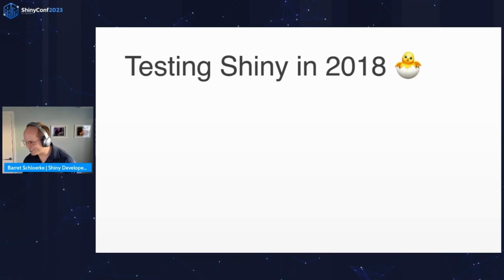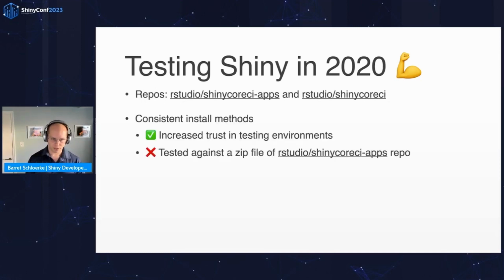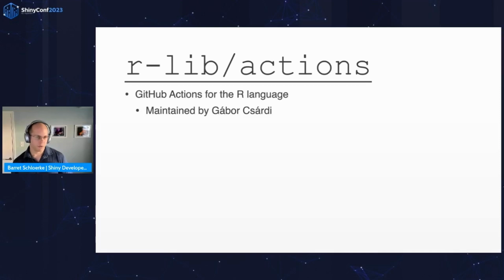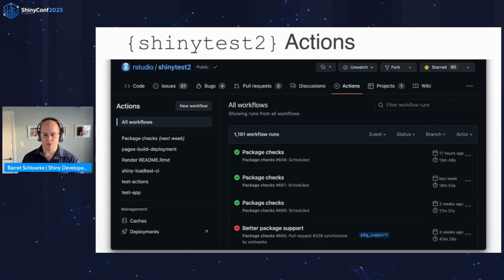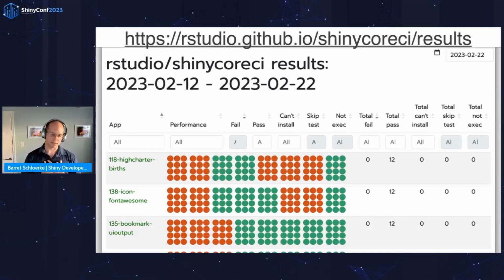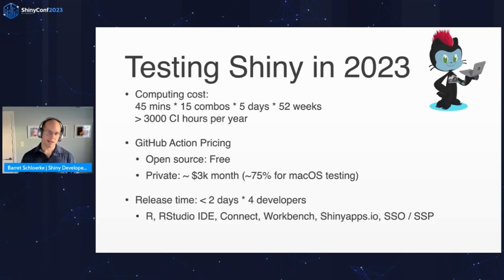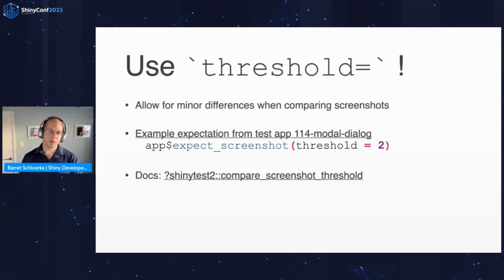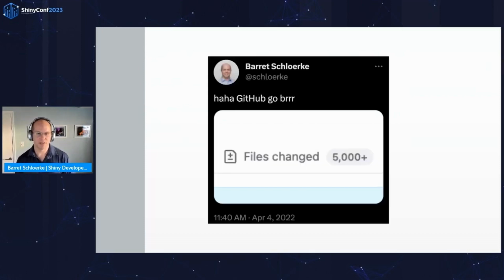Barret Schloerke: Lessons Learned Testing 2500+ Shiny Apps Every Day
About the Talk:
The Shiny team tests 2500+ different combinations of Shiny Applications, R versions, and operating systems to verify no feature regressions occur within the bleeding edge of the Shiny-verse. Over the past few years, we have learned a few lessons to keep our tests robust and honest. There is a non-zero chance that a test failure is not your fault. When working with CI systems, external influences such as installation failures or slower computing power will prevent tests from executing properly. A picture is worth a thousand tests but visual testing is known to have a non-zero false-positive rate. To address this, we have utilized threshold based image comparisons for flaky tests. We have found that it is best to test the minimal amount of content where possible. Changes in App package dependencies can produce unintended changes in expected outputs. These hard learned lessons have reduced unreliable test results allowing the Shiny team to quickly respond to feature regressions.

Speaker's bio:
Dr. Barret Schloerke is a Software Engineer at Posit. He currently develops and maintains many R packages in the Shiny ecosystem at RStudio including shiny, reactlog, plumber, learnr, leaflet, and shinyloadtest. Dr. Schloerke received his PhD in Statistics from Purdue University under the direction of Dr. Ryan Hafen and Dr. William Cleveland, specializing in Large Data Visualization.